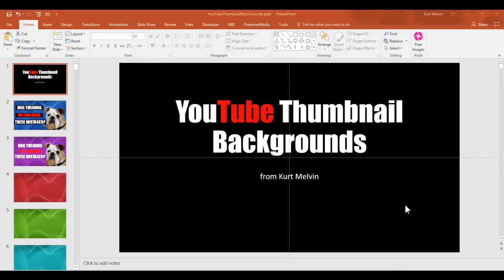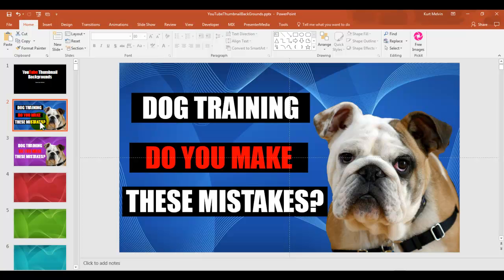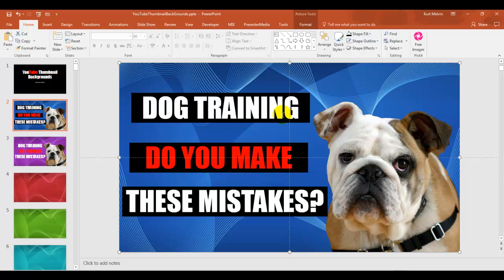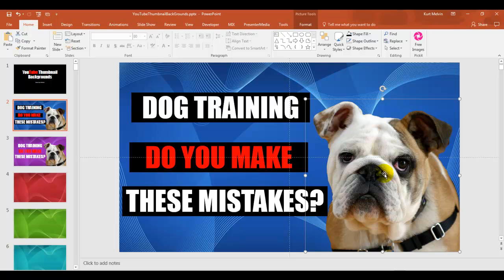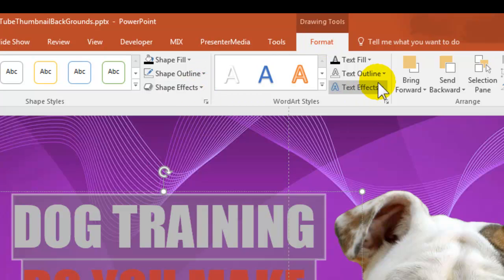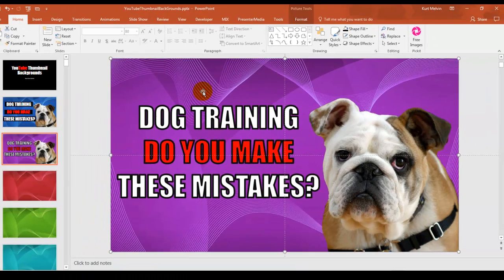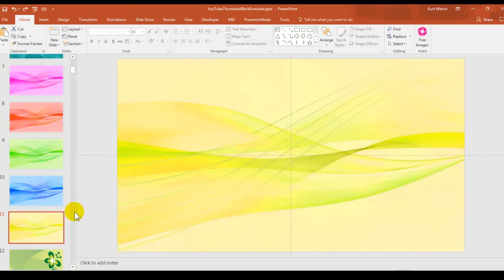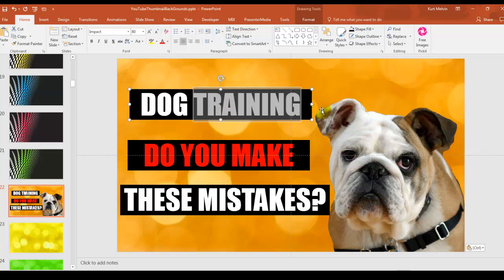PowerPoint YouTube Thumbnail Maker